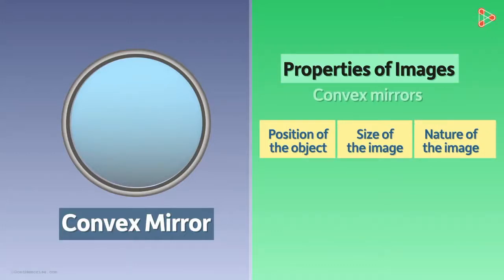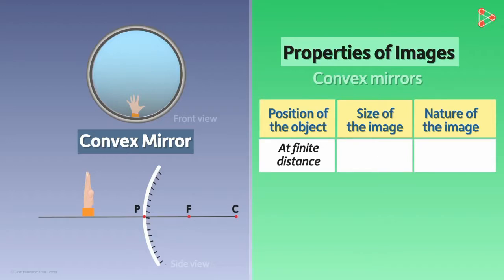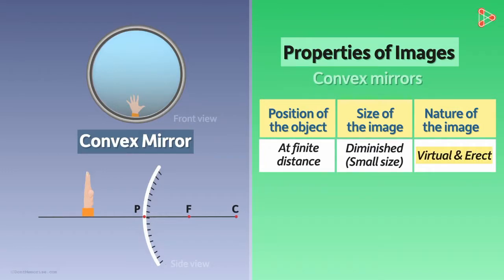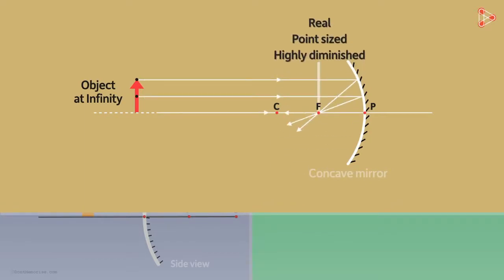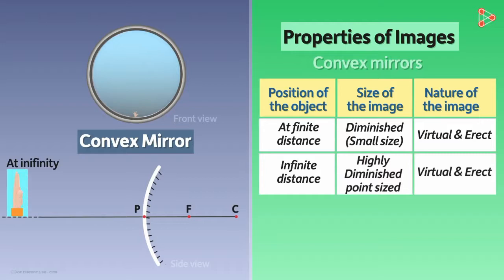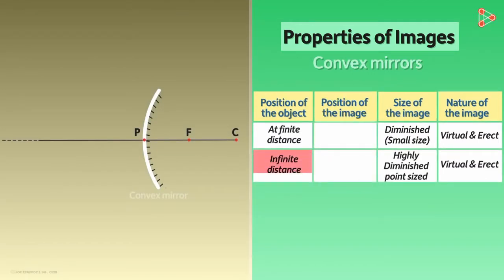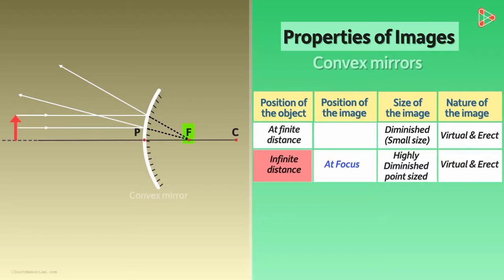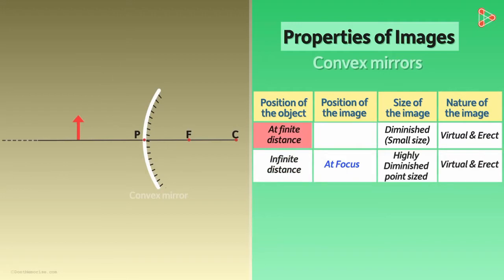InShot 20190720 1918443671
fdgfhjkylilhjmn